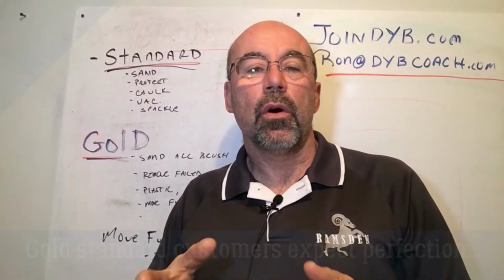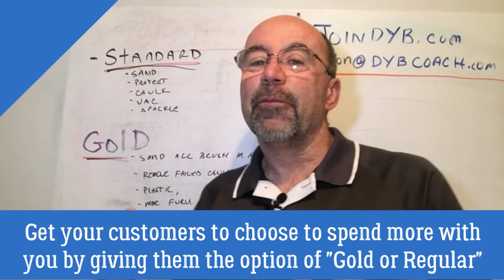Painting Contractors: How to Get Your Customers to Spend More Money With You | by DYB Coach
Painting Contractors:
What if you could get your customers to literally WANT to spend more money with you? - well, you can!
Watch now to learn how